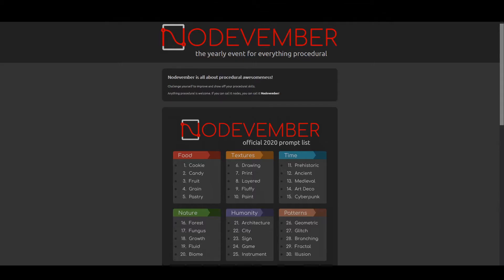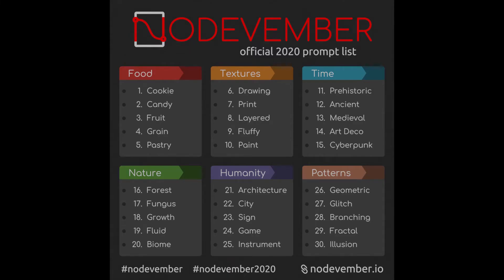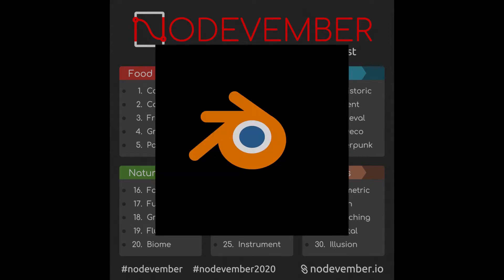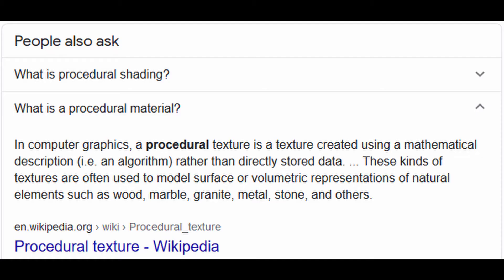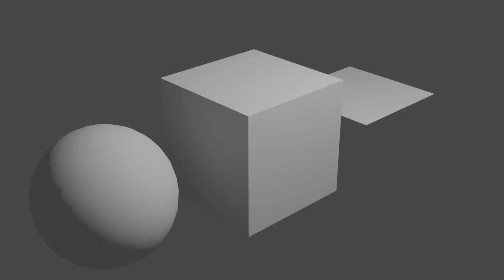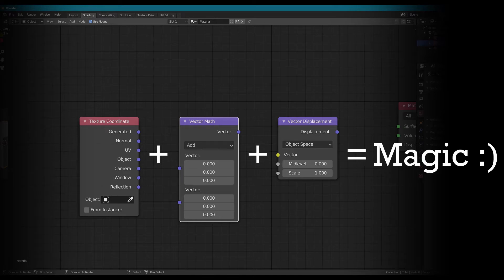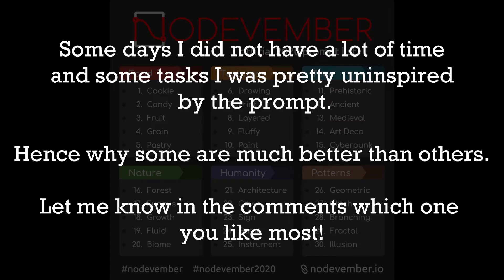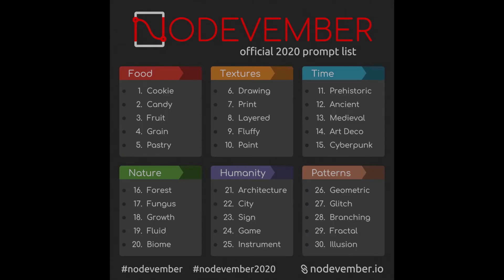PROCEDURAL AWESOMENESS!!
November is a month of procedural prompts. Nodes only and no image textures. This was an extremely fun and challenging month, in this video I show all my results for each day of Nodevember 2020. Enjoy.